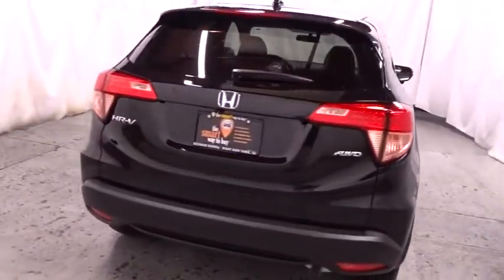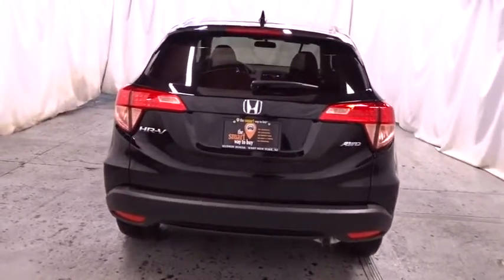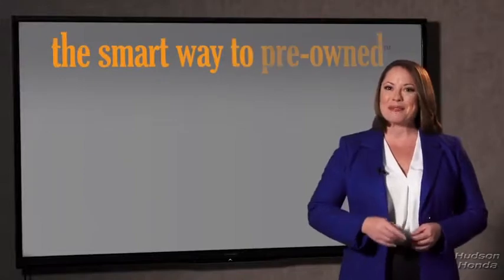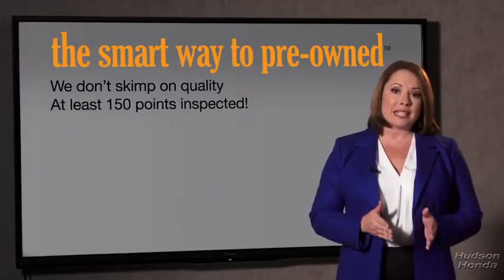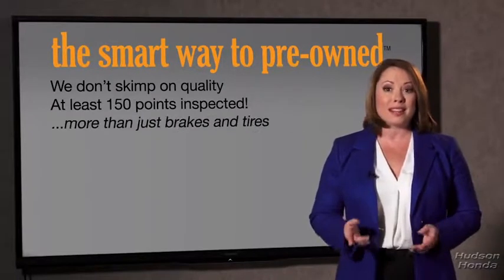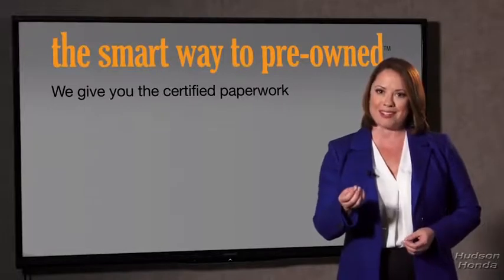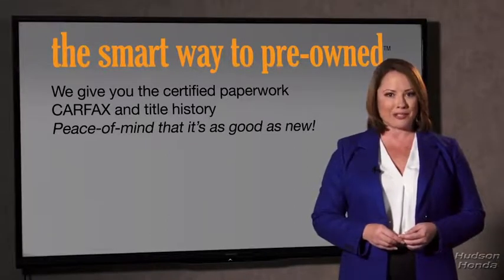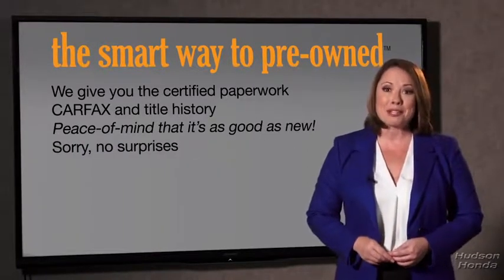2018 Honda HR-V Hudson, West New York, Jersey City, Tenafly, Paramus, NJ HHJM716469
2018 Honda HR-V available in Hudson, New Jersey at Hudson Honda. Servicing the West New York, Jersey City, Tenafly, Paramus, NJ area.

Hudson Honda
6608 John F Kennedy Blvd

Contact Hudson Honda today for information on dozens of vehicles like this 2018 Honda HR-V EX. Want more room? Want more style? This Honda HR-V is the vehicle for you. Start enjoying more time in your new ride and less time at the gas station with this 2018 Honda HR-V. This AWD-equipped vehicle handles well in any weather condition or terrain. You'll benefit from superb handling, improved steering and excellent acceleration. Just what you've been looking for. With quality in mind, this vehicle is the perfect addition to take home.
Radio: AM/FM Stereo Audio System (180 Watts) -inc: 6 speakers, 7 display w/high-resolution WVGA (800x480) electrostatic touch-screen and customizable feature settings, Bluetooth HandsFreeLink, Bluetooth streaming audio, Radio Data System (RDS), Speed-Sensitive Volume Control (SVC), 2 front USB audio interface, HondaLink, Pandora compatibility, SMS Text message function and display audio interface,1 LCD Monitor In The Front,Audio Theft Deterrent,Radio w/Seek-Scan, MP3 Player, Clock and Steering Wheel Controls,Integrated Roof Antenna,Liftgate Rear Cargo Access,Variable Intermittent Wipers,Deep Tinted Glass,Black Side Windows Trim,Grille w/Chrome Bar,Front Fog Lamps,Fully Automatic Aero-Composite Halogen Daytime Running Headlamps,Body-Colored Door Handles,Steel Spare Wheel,Wheels: 17 Machine-Finished Alloy w/Black Insert,Express Open/Close Sliding And Tilting Glass 1st Row Sunroof w/Sunshade,Fixed Rear Window w/Fixed Interval Wiper and Defroster,Clearcoat Paint,Black Wheel Well Trim,Body-Colored Rear Bumper w/Black Rub Strip/Fascia Accent,Compact Spare Tire Mounted Inside Under Cargo,LED Brakelights,Lip Spoiler,Tires: 215/55R17 94V M&S AS,Fully Galvanized Steel Panels,Body-Colored Front Bumper,Tailgate/Rear Door Lock Included w/Power Door Locks,Body-Colored Power Heated Side Mirrors w/Manual Folding and Turn Signal Indicator,1 Seatback Storage Pocket,Driver / Passenger And Rear Door Bins,Perimeter Alarm,60-40 Folding Split-Bench Front Facing Manual Reclining Fold Forward Seatback Rear Seat,Proximity Key For Doors And Push Button Start,Driver Foot Rest,Driver And Passenger Visor Vanity Mirrors w/Driver And Passenger Illumination,Interior Trim -inc: Leatherette Instrument Panel Insert, Piano Black And Metal-Look Interior Accents,Cloth Door Trim Insert,Power Door Locks w/Autolock Feature,HVAC -inc: Underseat Ducts,Cloth Seat Trim,Heated Front Bucket Seats -inc: manual height adjustment for driver's seat and adjustable head restraints,Remote Releases -Inc: Mechanical Fuel,Cargo Area Concealed Storage,Full Cloth Headliner,Power Rear Windows and Fixed 3rd Row Windows,Manual Tilt/Telescoping Steering Column,Glove Box,Rear Cupholder,Seats w/Cloth Back Material,Power 1st Row Windows w/Driver 1-Touch Up/Down,Carpet Floor Trim,2 12V DC Power Outlets,Day-Night Rearview Mirror,Delayed Accessory Power,Full Carpet Floor Covering -inc: Carpet Front And Rear Floor Mats,Remote Keyless Entry w/Integrated Key Transmitter, Illuminated Entry and Panic Button,Cruise Control w/Steering Wheel Controls,Air Filtration,Sliding Front Center Armrest,Front Cupholder,Engine Immobilizer,Urethane Gear Shift Knob,Trip Computer,Fade-To-Off Interior Lighting,Outside Temp Gauge,HondaLink Selective Service Internet Access,Full Floor Console w/Covered Storage and 2 12V DC Power Outlets,6-Way Driver Seat -inc: Manual Recline and Fore/Aft Movement,Cargo Space Lights,Manual Adjustable Rear Head Restraints,4-Way Passenger Seat -inc: Manual Recline and Fore/Aft Movement,Automatic Air Conditioning,Gauges -inc: Speedometer, Odometer, Tachometer, Trip Odometer and Trip Computer,Front Map Lights,Analog Display,Transmission: Continuously Variable w/Sport Mode,5.436 Axle Ratio,Front And Rear Anti-Roll Bars,13.2 Gal. Fuel Tank,Engine: 1.8L I-4 SOHC 16-Valve i-VTEC,Strut Front Suspension w/Coil Springs,Torsion Beam Rear Suspension w/Coil Springs,GVWR: TBD,4-Wheel Disc Brakes w/4-Wheel ABS, Front Vented Discs, Brake Assist, Hill Hold Control and Electric Parking Brake,Transmission w/Sequential Shift Control w/Steering Wheel Controls,Automatic Full-Time All-Wheel Drive,Single Stainless Steel Exhaust,Electric Power-Assist Steering,Permanent Locking Hubs,Gas-Pressurized Shock Absorbers,Back-Up Camera,Dual Stage Driver And Passenger Seat-Mounted Side Airbags,Side Impact Beams,Low Tire Pressure Warning,VSA Electronic Stability Control (ESC),Curtain 1st And 2nd Row Airbags,Rear Child Safety Locks,Honda LaneWatch Right Side Camera,Outboard Front Lap And Shoulder Safety Belts -inc: Rear Center 3 Point,